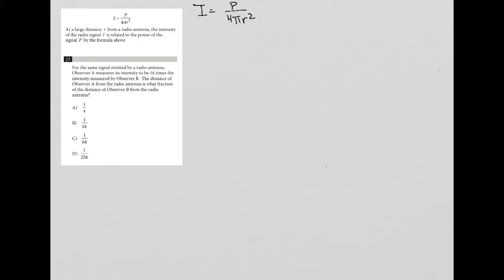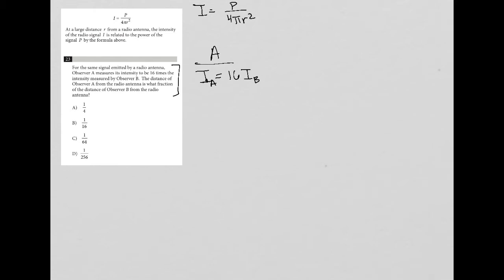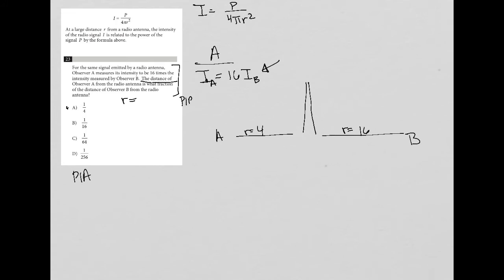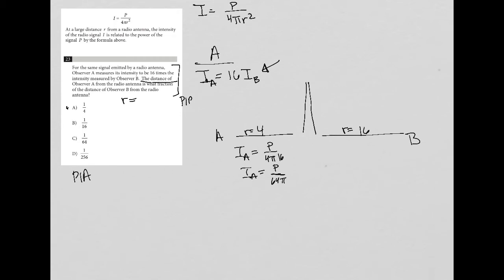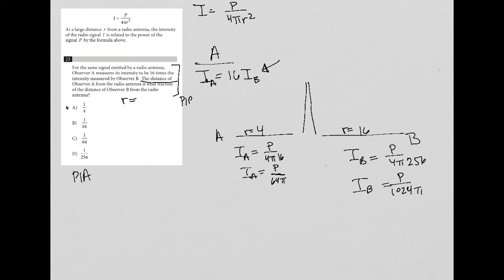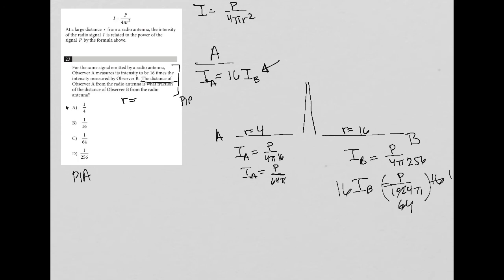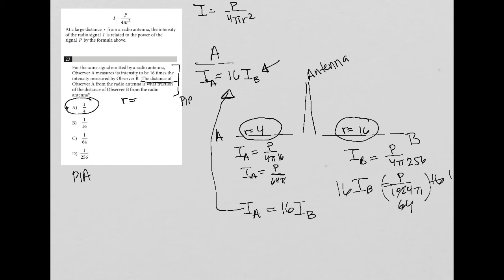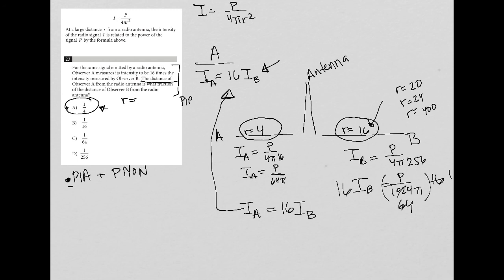For the same signal emitted by a radio antenna, Observer A measures its intensity to be 16 times...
Official College Board SAT Practice Test 2, section 4, question 23:

For the same signal emitted by a radio antenna, Observer A measures its intensity to be 16 times the intensity measured by Observer B.  The distance of Observer A from the radio antenna is what fraction of the distance of Observer B from the radio antenna?